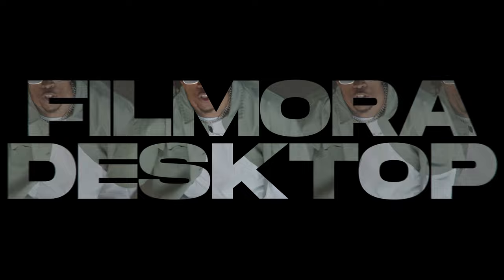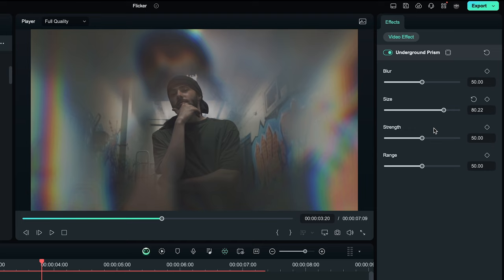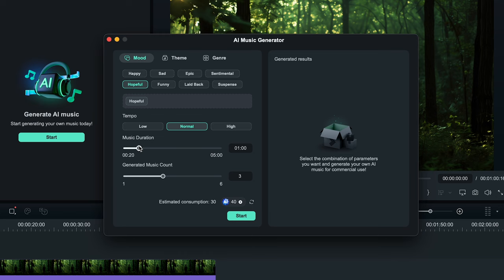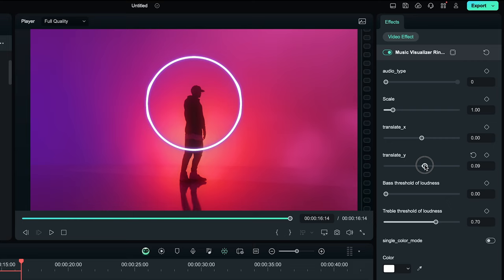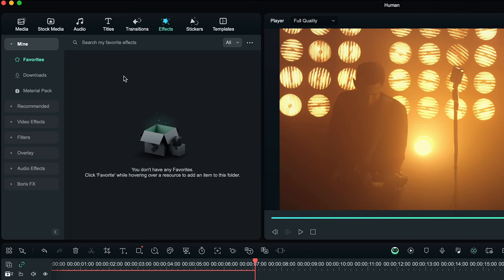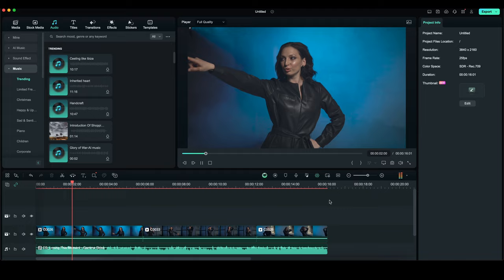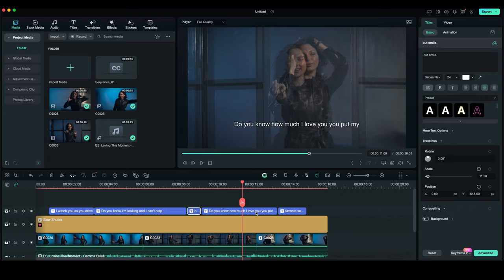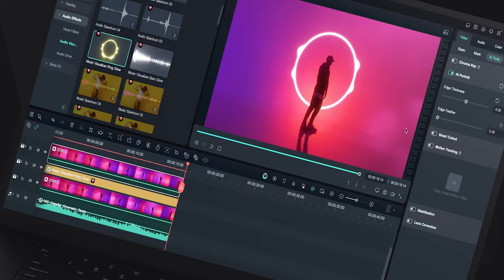5 EASY Music Video Effects To Use in 2024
Learn how to apply easy effects for your music video in Wondershare Filmora 13.2.0. This video editing tutorial is designed for you who want to learn effects and generating AI music with just simple clicks

0:00 Intro
0:32 3D Effect
1:55 Audio Spectrum
2:38 Whip Sliding
3:13 Clone Effect
3:37 Slow Shutter
4:44 Ending